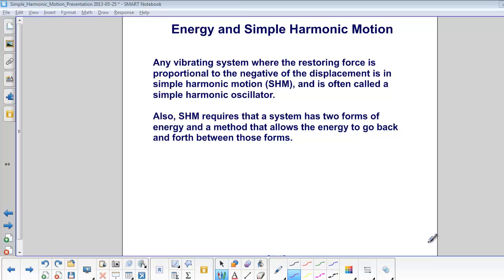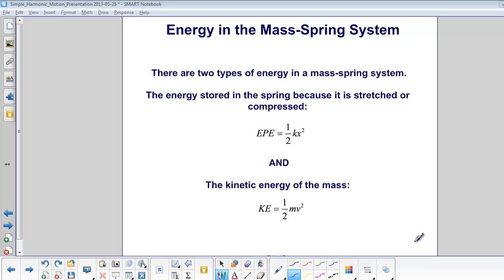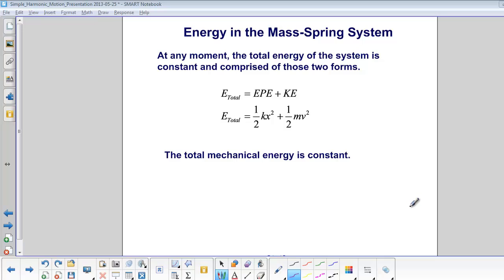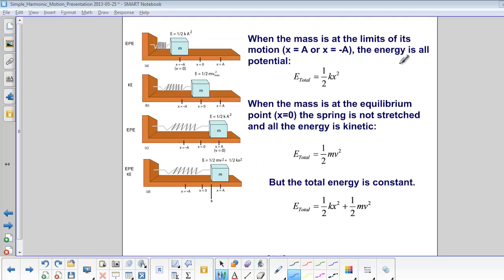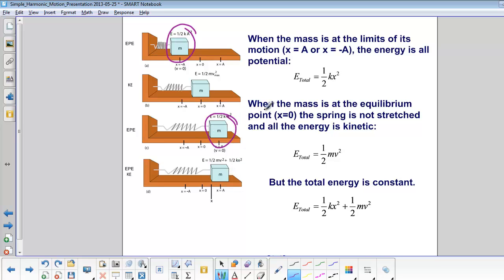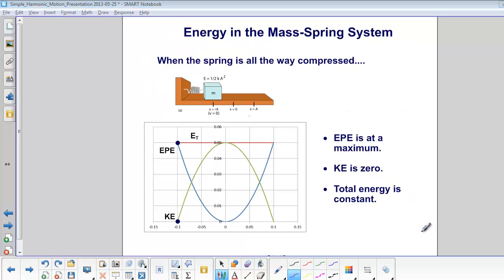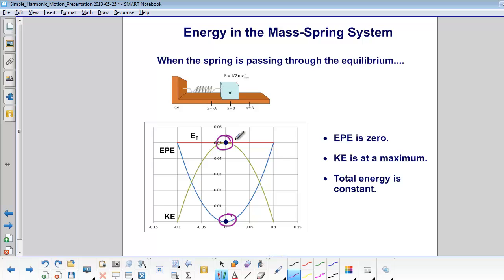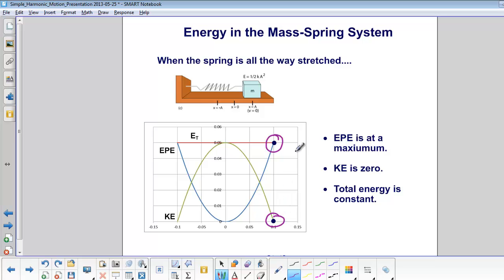SHM - Energy in a Mass-Spring System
Energy in a Mass-Spring System